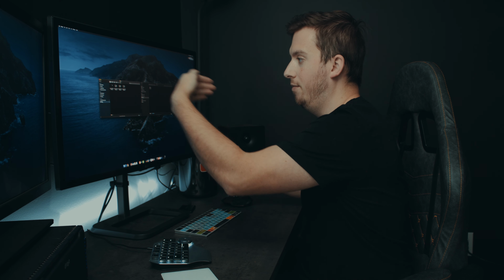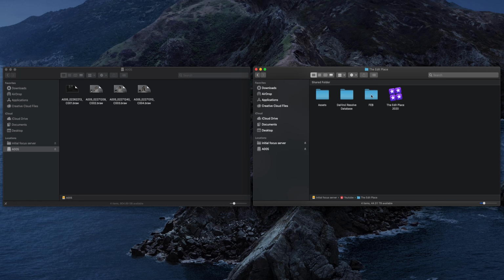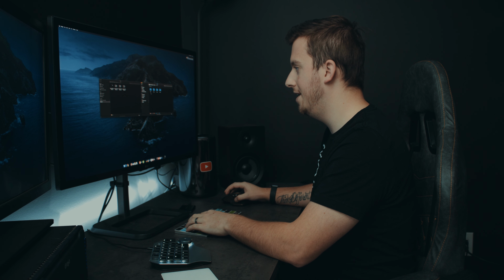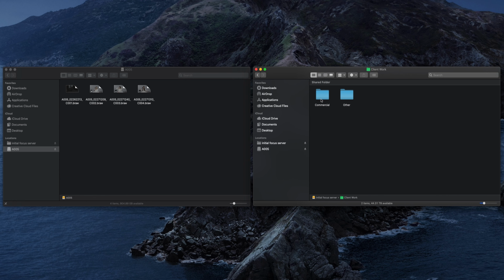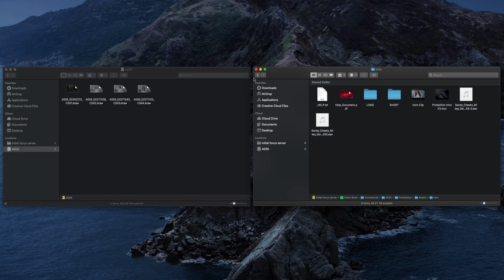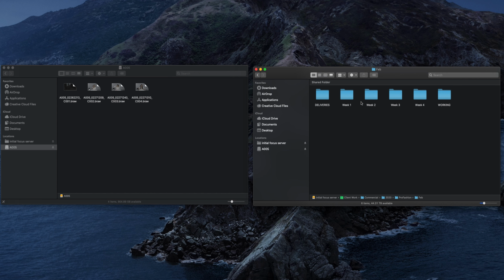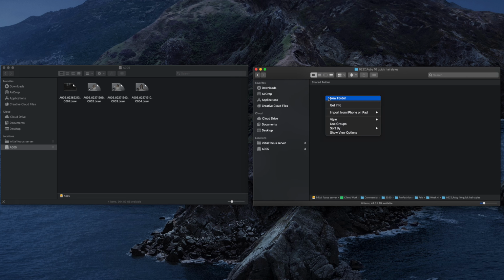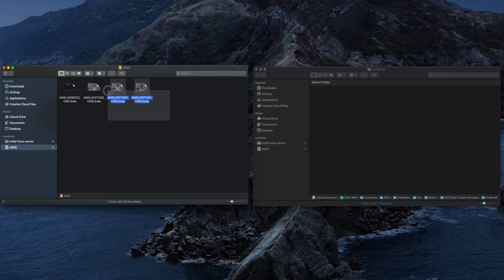How I Organize My Folders For Video Production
How do you organize your folders? Whether its Mac or PC. Staying organized with your footage, assets, music etc is crucial to an efficient workflow.

Film Gear Links

CAMERAS
Blackmagic Pocket 6K
Blackmagic Pocket 4K

LENSES
Rokinon Cine 35mm
Canon 18-135mm

CAMERA MONITORS
Atomos Shinobi
Portkeys BM5
Feelworld MA5

Samsung T5 SSD
Tilta Cage
Hollyland Wireless Video
360 swivel hot shoe
15mm Rails
ARRI Grip Handle

AUDIO
Rode NTG4+
Rode Video Micro
Rode Blimp
Zoom H4n

TRIPODS
Manfrotto Professional
Manfrotto carbon fiber travel
502 head

COMPUTER
Logitech MX Master
Drobo 8D
10TB Seagate Barracuda HDDs